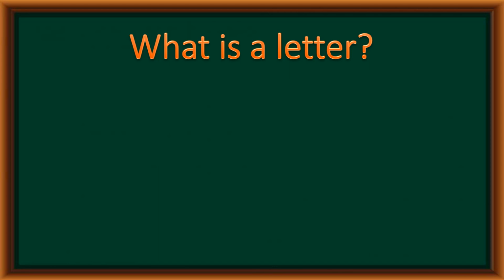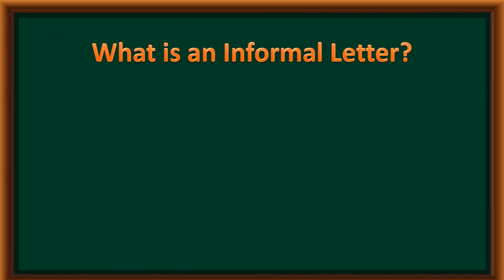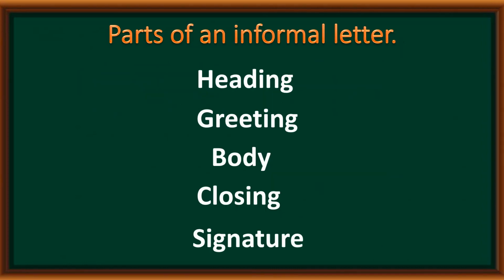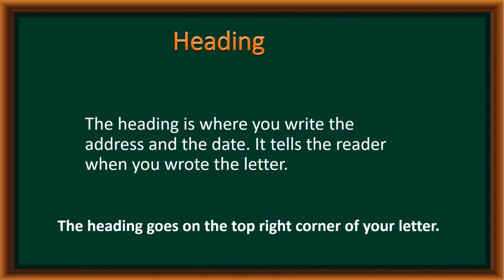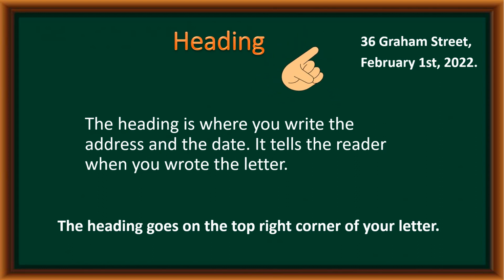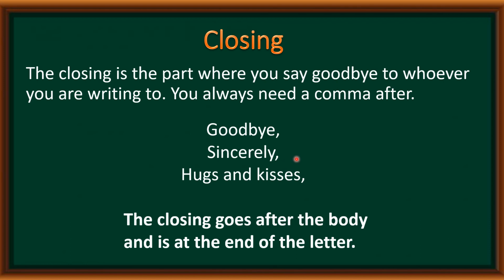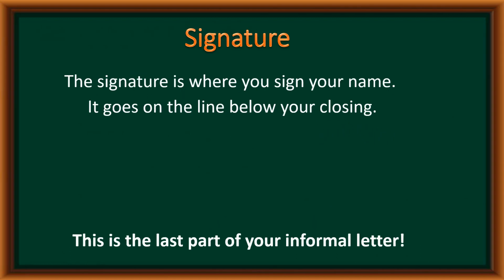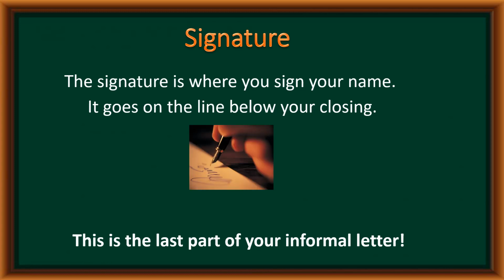Informal Letter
In this video, students learn how to write a friendly letter using the four parts of a letter.